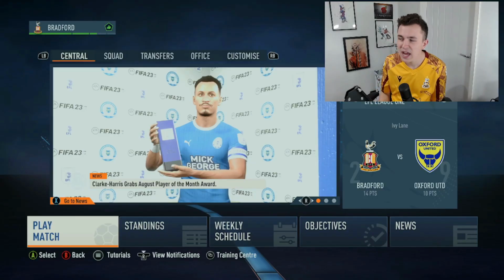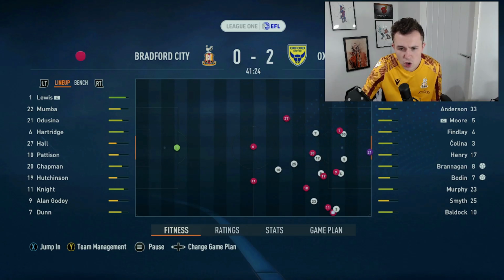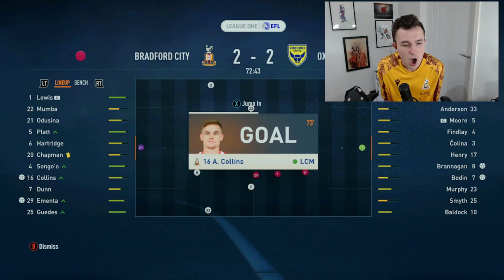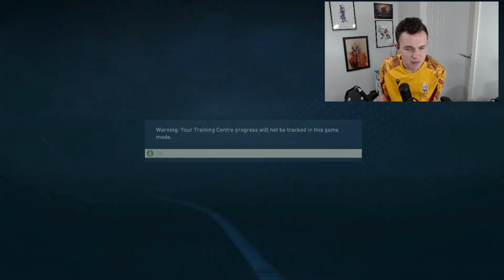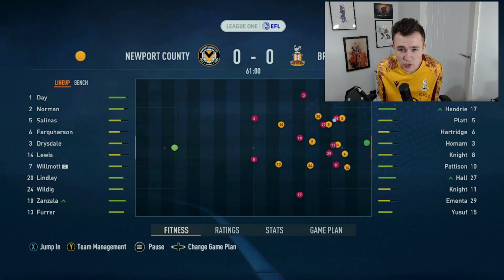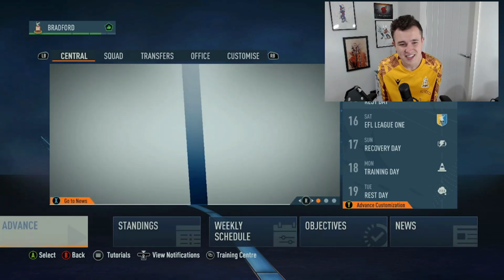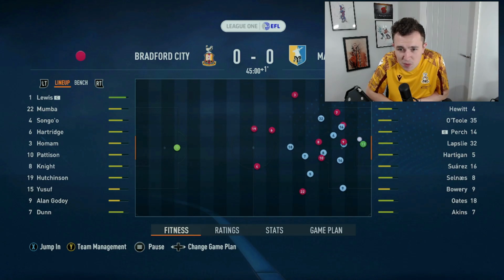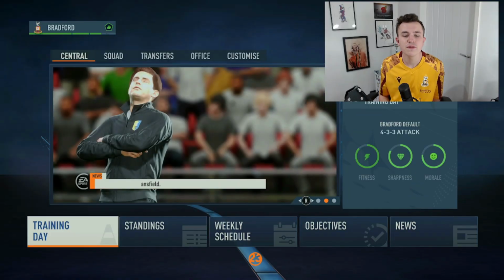YANN SONGO'O GETS SENT OFF | FIFA 23 CAREER MODE #23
W or L from Yannick?

Thank You To The Current Channel Members:
BDavies 211 (Tier 2)